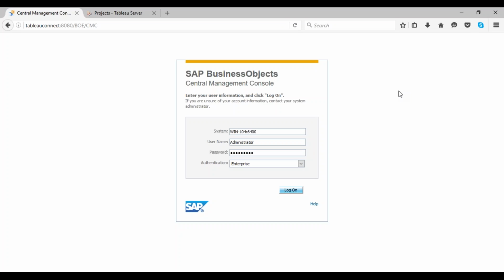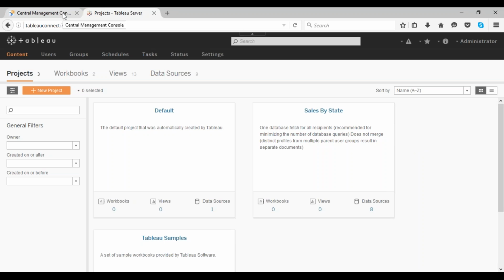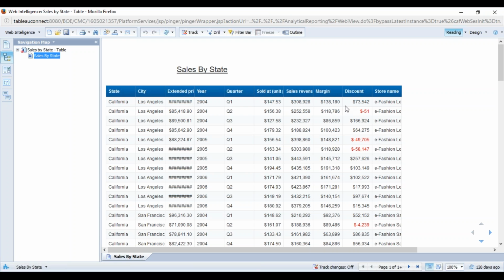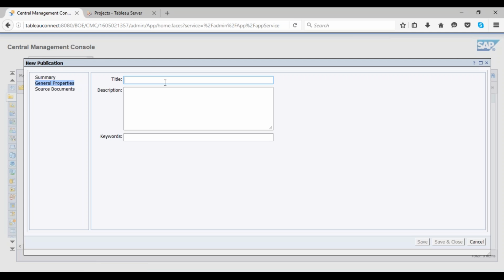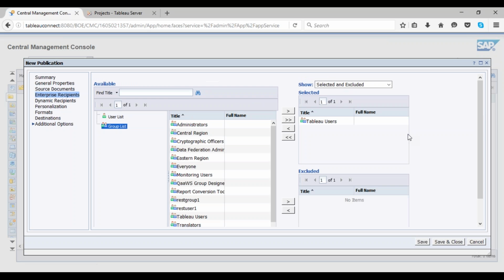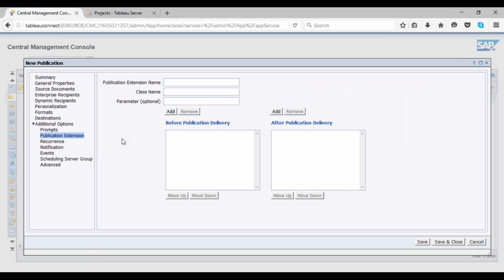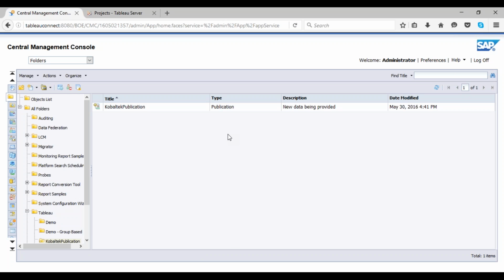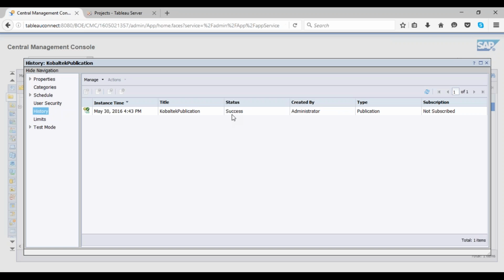Tableau Connect - How to set up a Publication for Web Intelligence Report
SAP BusinessObjects solutions - Publication for Web Intelligence